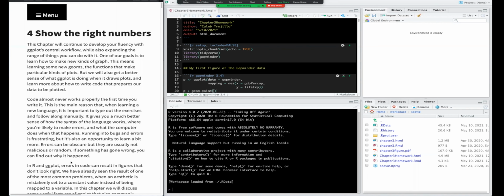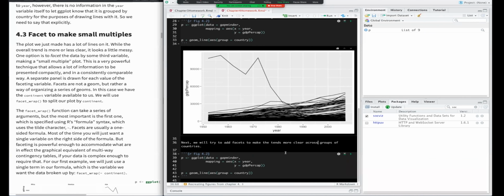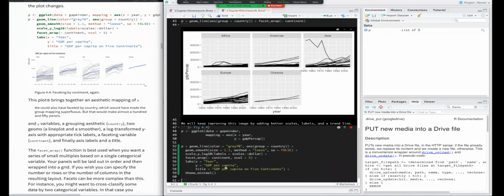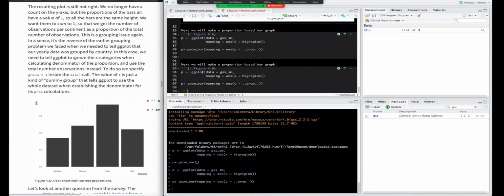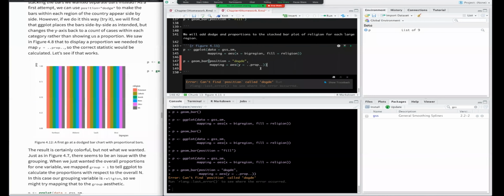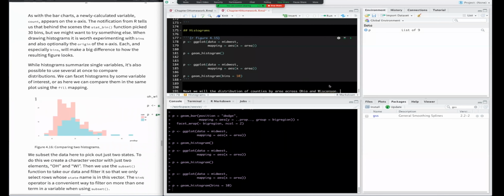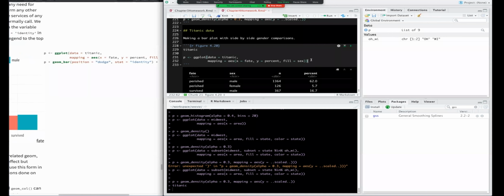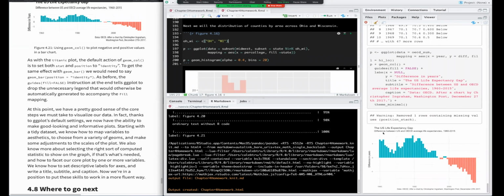Recreating plots from Chapter 4 of Data Visualization by Healy in R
In this video we will recreate some of the graphs from Chapter 4 of Data Visualization: A Practical Introduction by Healy. Be sure to read the chapter before practicing with RStudio.

Presented by Caleb Trujillo
Edited by Prim Bunyakiat

0:00 Introduction
0:51 Setting work directory
1:40 Install packages
3:06 Getting started
3:45 Figure 4.1
5:59 Figure 4.2
7:32 Figure 4.3
9:44 Figure 4.4
16:52 Knit and submit
17:32 Figure 4.5
21.15 Figure 4.6
22:36 Figure 4.7
23:53 Figure 4.8
25:56 Figure 4.9
28:26 Figure 4.10
30:30 Figure 4.11
31:22 Figure 4.12
32:45 Figure 4.13
34:40 Figure 4.14
37:36 Figure 4.15
39:36 Figure 4.16
43:00 Figure 4.17
43:56 Figure 4.18
45:23 Figure 4.19
46:32 Figure 4.20
49:41 Figure 4.21
54:57 Wrap-up